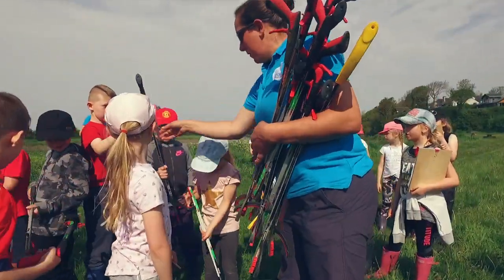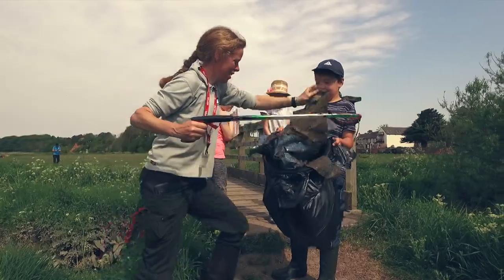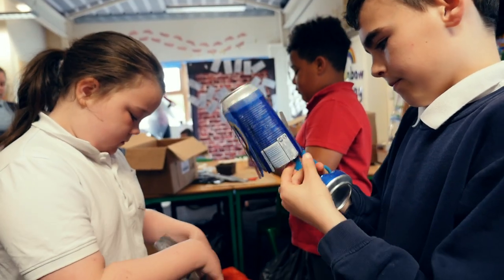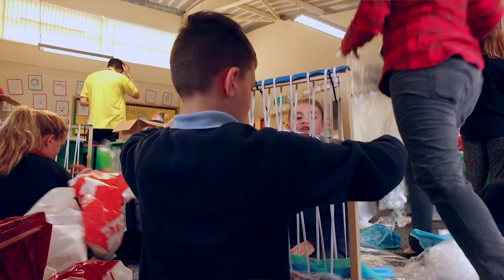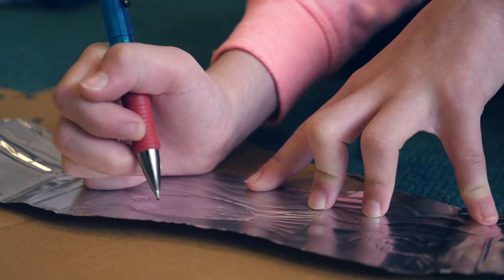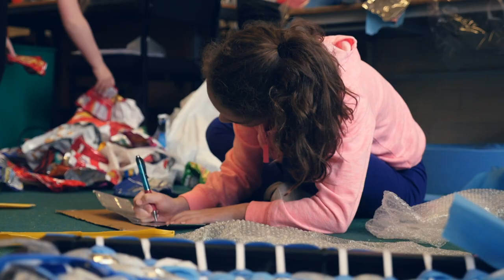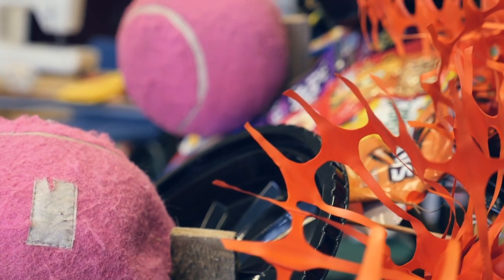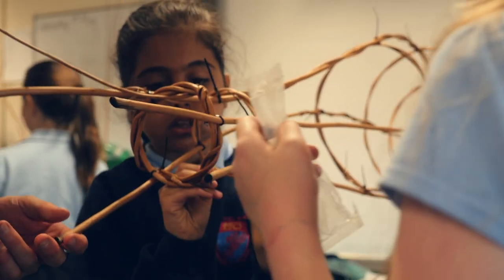Litter Monster Project - Part Four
This episode looks at the creative process of the Litter Monster Project :)

The Litter Monster Project ran in primary schools in 2018 across the Eden Valley.  It was all about getting kids to think about how litter affects the environment.  It was a brilliant project - every child in the land should do it - they'd love it! AND they would never drop litter after they'd done it :)

The filming of the no frills version of creature comforts involving litter monster just worked a treat!